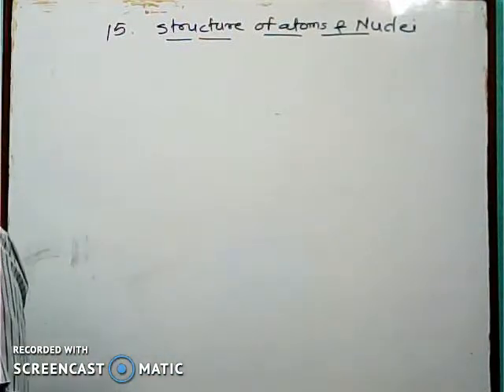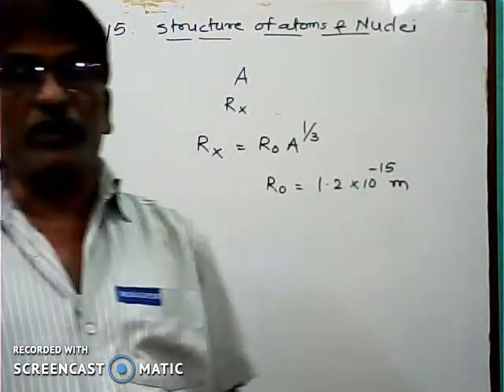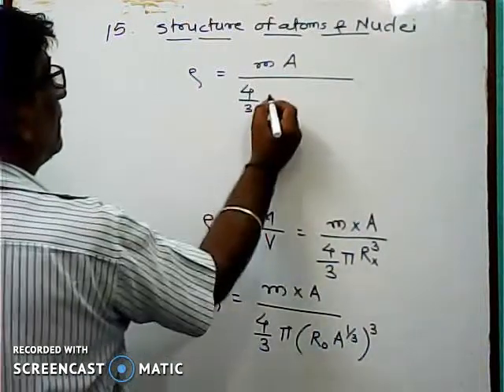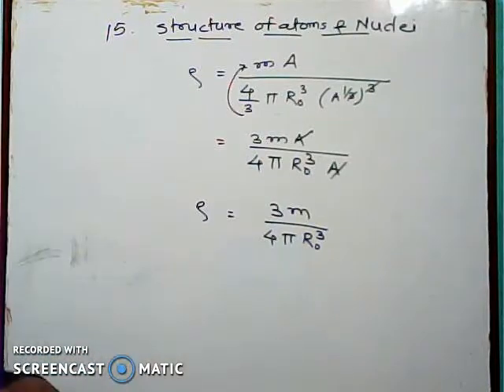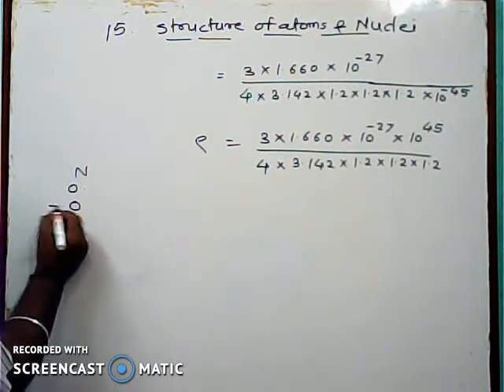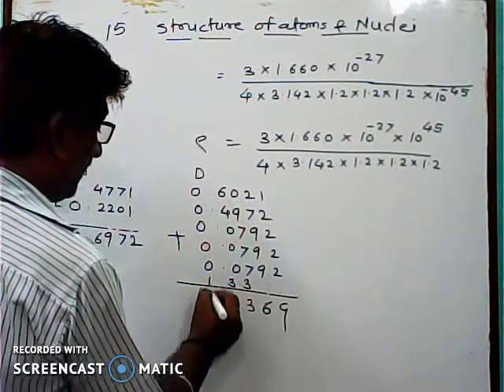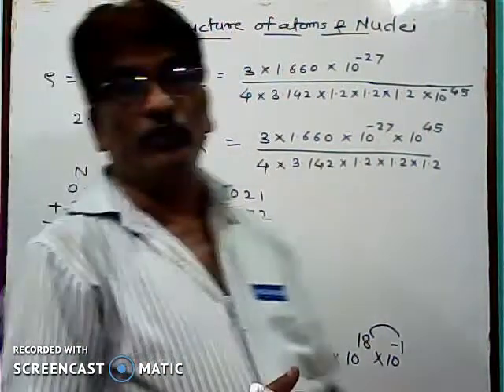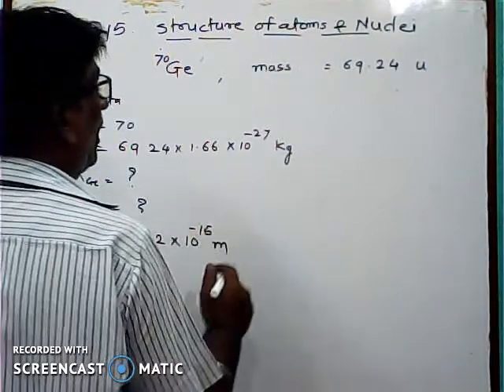15. problem of find radius and density of 70Ge atom. -37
in this video it shows for xii standard student a problem of find radius and density of 70Ge atom.